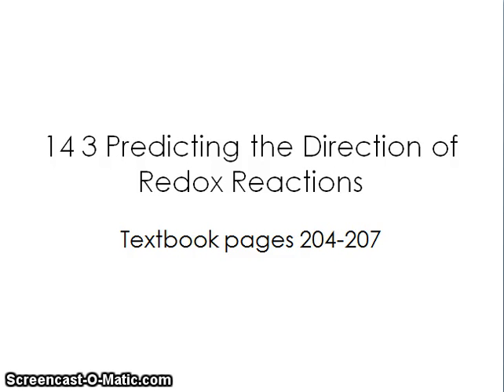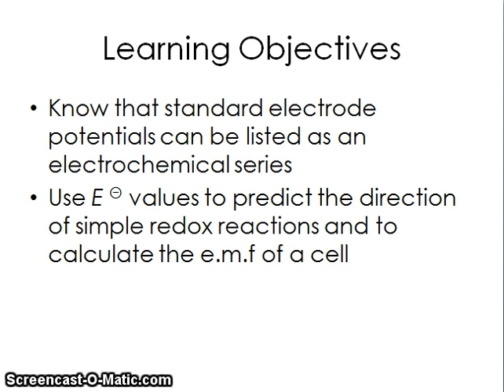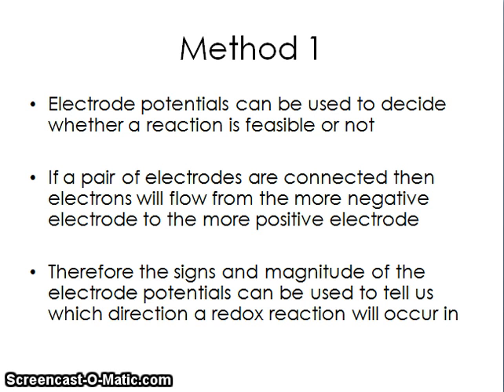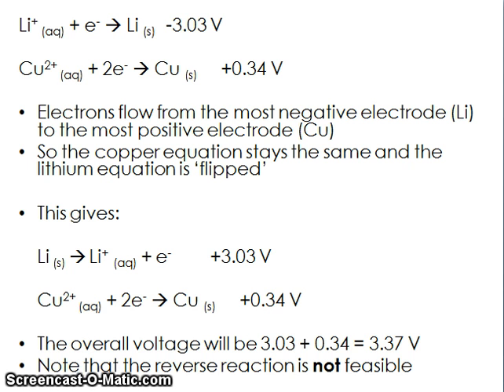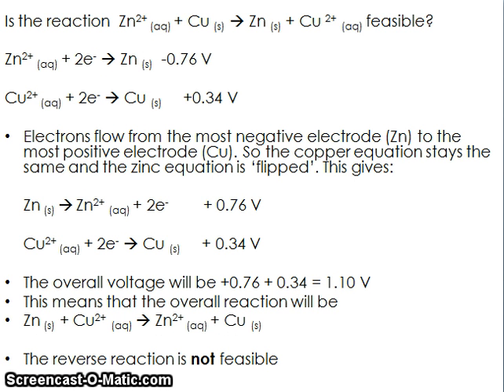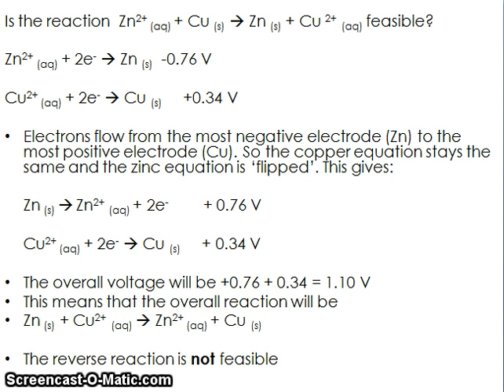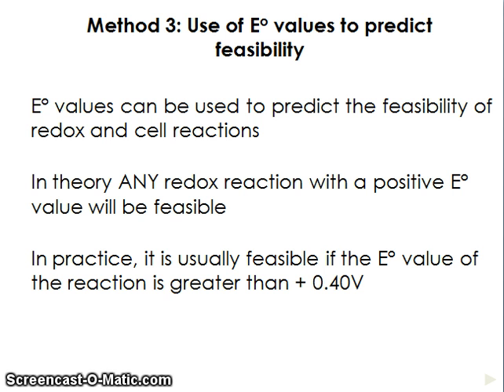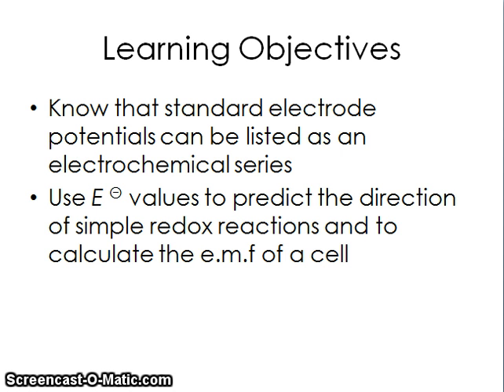14 3 Predicting the Direction of Redox Reactions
AQA A2 Chemistry